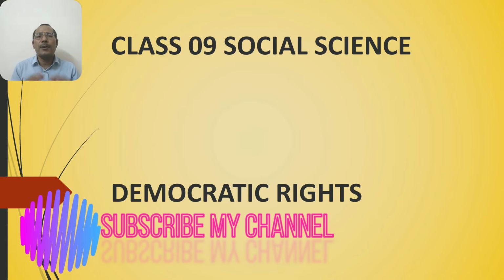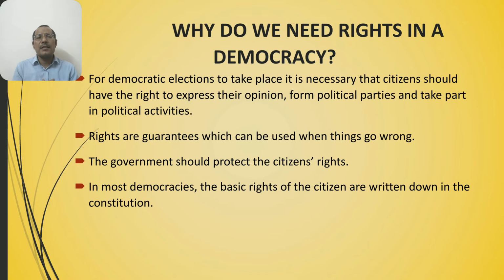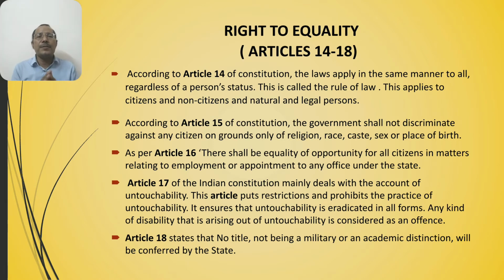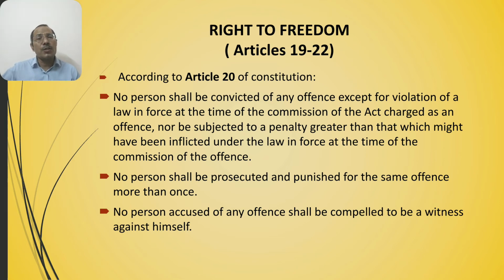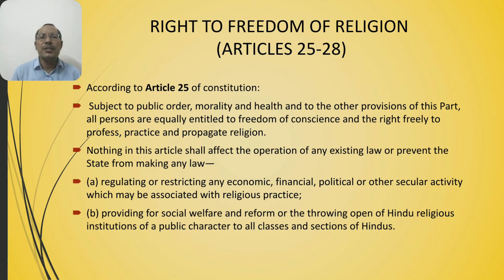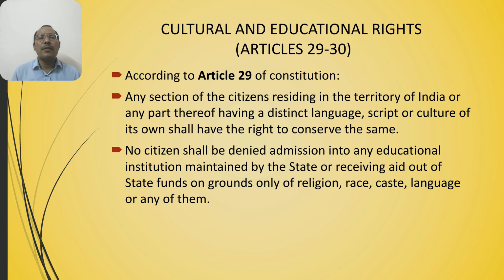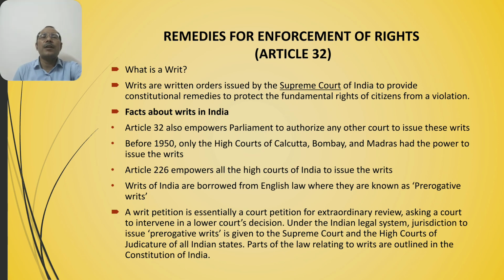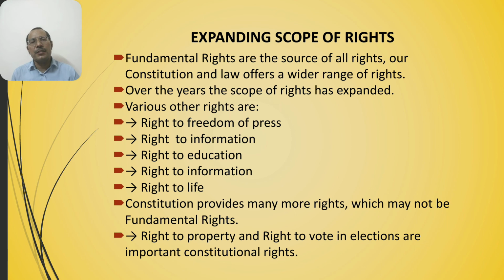FUNDAMENTAL RIGHTS # Class 9 #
In this video you all will study fundamental rights of Indian constitution          # class 9 #
 Seven fundamental rights were originally provided by the Constitution – the right to equality, right to freedom, right against exploitation, right to freedom of religion, cultural and educational rights, right to property and right to constitutional remedies.